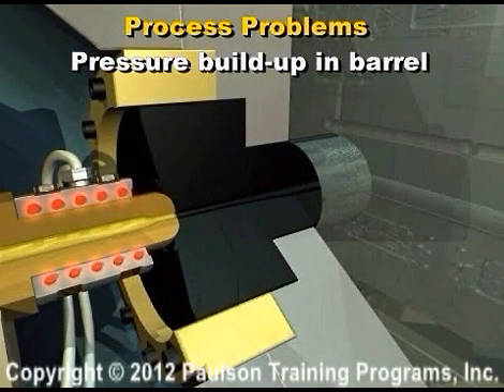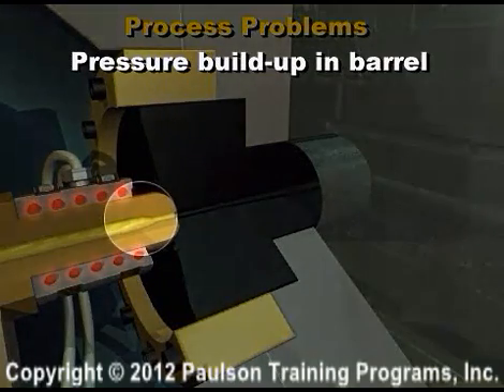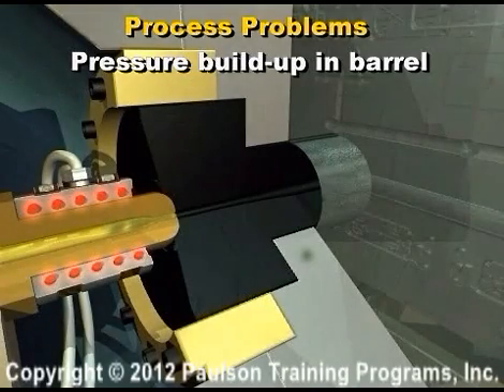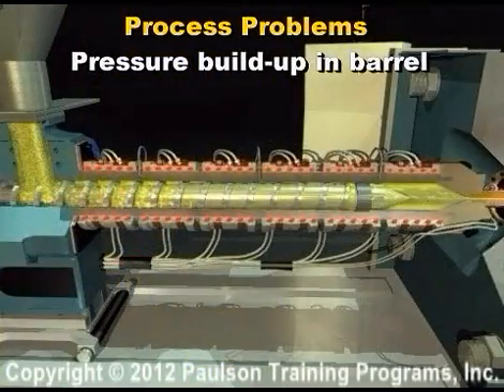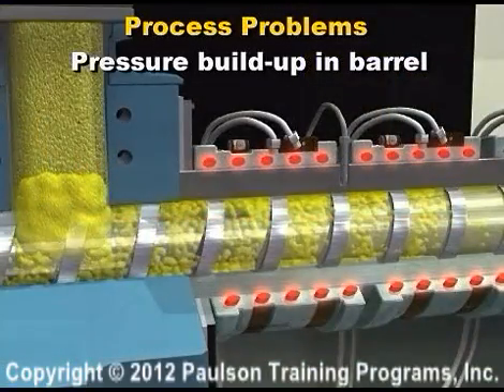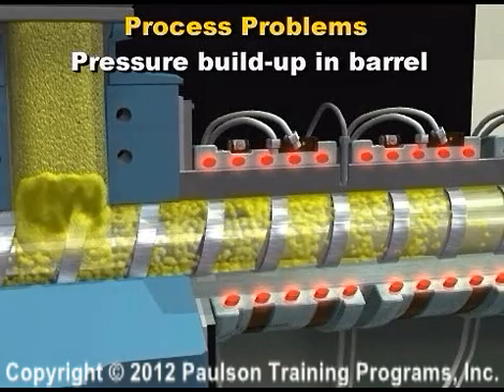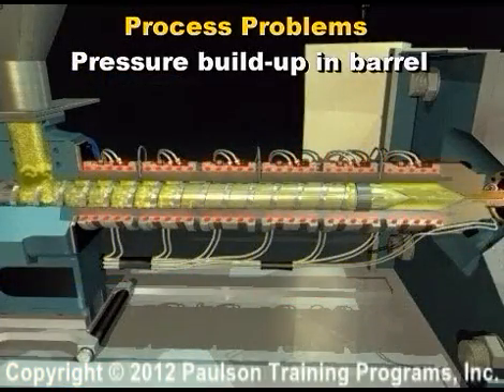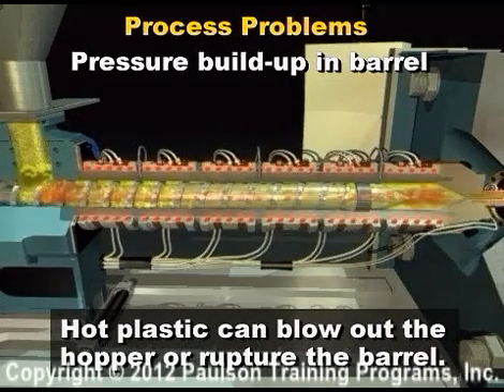Injection Molding - Optimizing the Molding Cycle Lesson 4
This video is an excerpt from our Practical Injection Molding Optimizing Course - Lesson 4

Optimizing Machine Control Settings is the "hands-on" module of the Practical Injection Molding Series. This course analyzes ways to improve productivity through better control of the molding process. Discusses specific rules, procedures and explanations for optimizing machine control settings and operations. Also available in Spanish.

Paulson Training Programs - Complete Training Solutions for the Plastics Industry. for state-of-art plastics training, including interactive CD-ROM and online training.